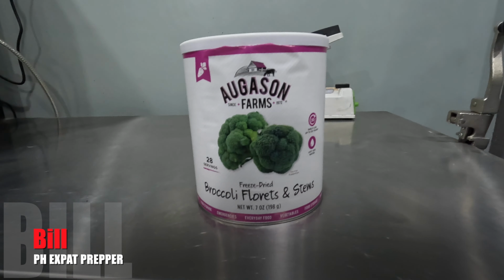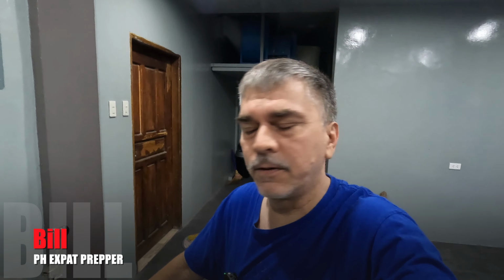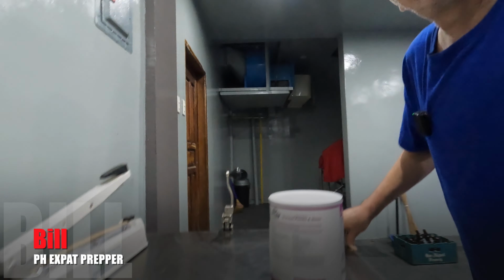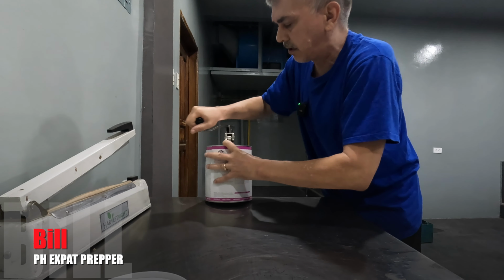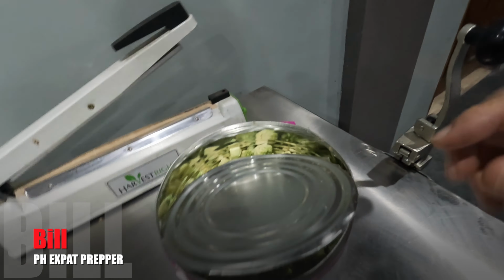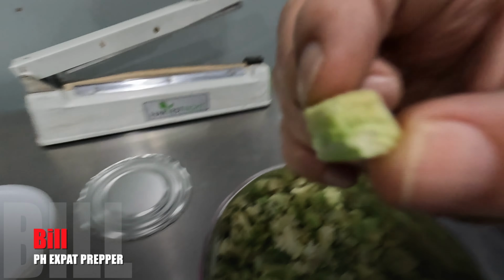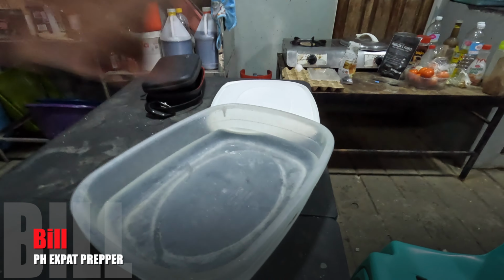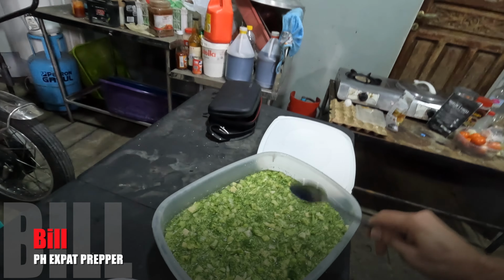Augason Farms - Broccoli Florets and Stems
Full can, and works just as expected.

Preppers always will have some kind of freeze dried food in the pantry.  Some more than others.  There are a lot of good reasons for this, mostly long shelf life and a large selections of options.  Not all preppers care about the long term storage at the price point.  Others like me, mix it up a bit as well as freeze drying my own food.

“Only Dating Website I would recommend to meet Filipinas:
and receive a FREE copy of "How We Found The Secret Path To True Love?" in the mail.”